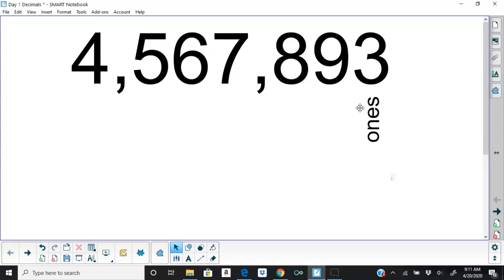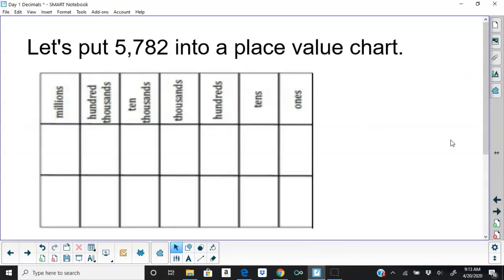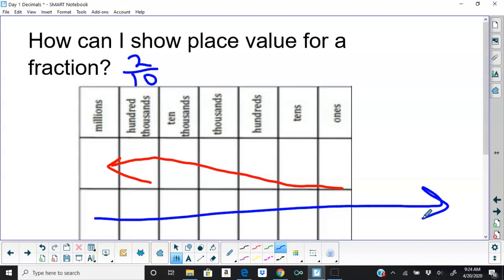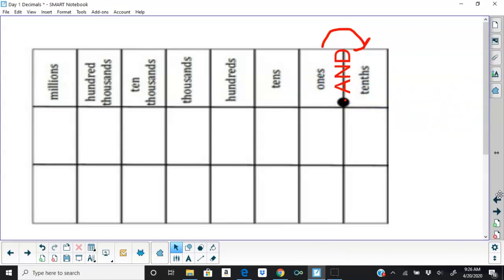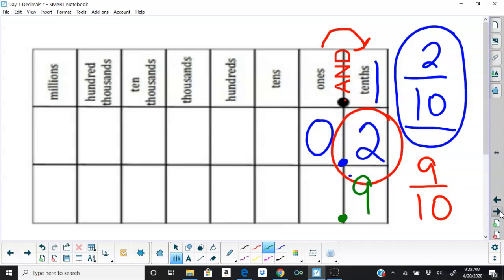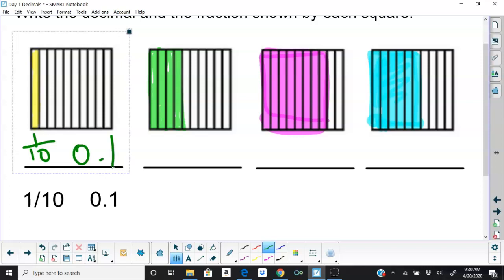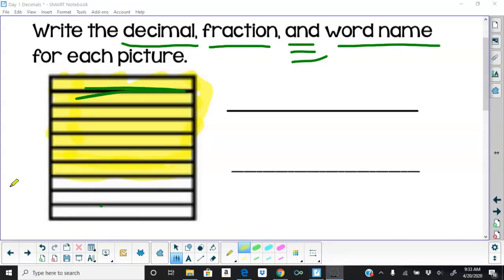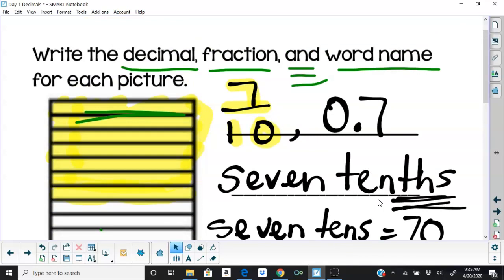4/20 Math Lesson Decimals (Tenths)